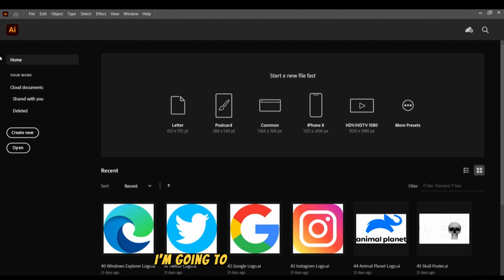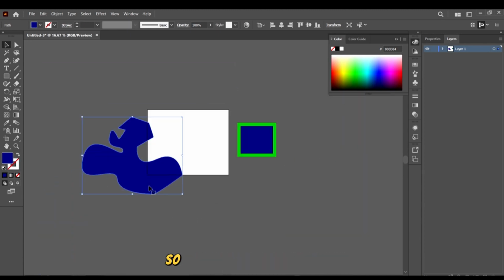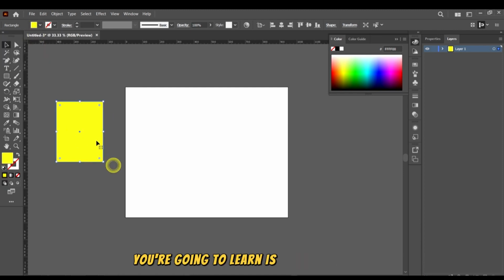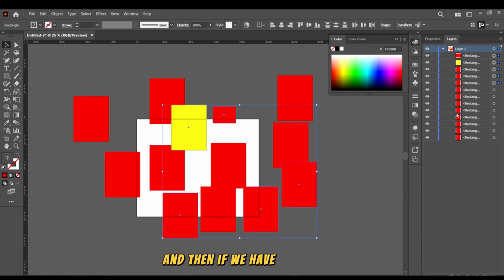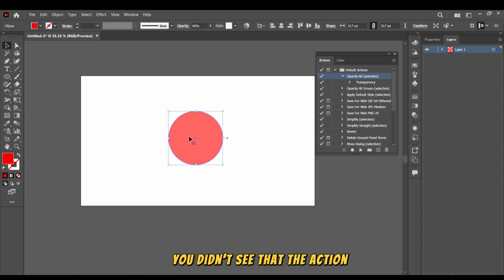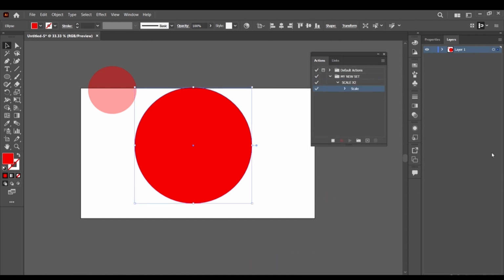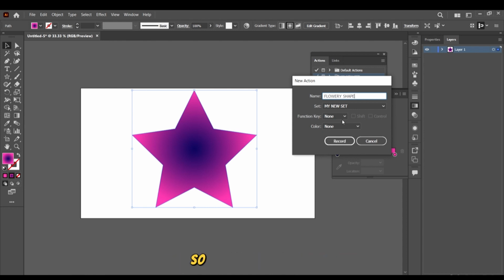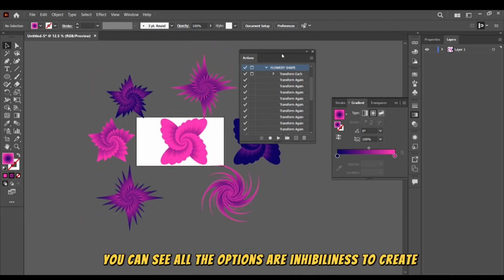Adobe Illustrator Advanced Professional Course(SHORTCUTS, ACTIONS AND TIPS)part-2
SHORTCUTS, ACTIONS AND TIPS

Adobe Illustrator Advanced Professional Course
Learn Everything You Need to Begin Using Adobe Illustrator CC Like a Pro.

Students will advance their basic knowledge of Adobe Illustrator.
Students will be able to use Adobe Illustrator.
Students will be able to create Geometric Grid-based designs with Adobe Illustrator.
Students will be able to use Shortcuts and Actions in Adobe Illustrator.
Students will learn how to create amazing Digital Artwork using Adobe Illustrator.
Students will learn how to create Complex Line Art designs.
Students will learn how to create trendy Text-based poster designs.
Students will learn to create Animations with Adobe Illustrator and Adobe After Effects.
Students will learn how to create amazing 3D Isometric designs.
Students will learn how to create amazing Graph Visualizations.

Requirements
Basic knowledge of Adobe Illustrator.
Description
In this Adobe Illustrator Advanced Course, you’ll learn everything you need to know to use Adobe Illustrator CC like a Pro.

This Course is perfect for you if you want to expand your knowledge of Adobe Illustrator and start creating mind-blowing graphic designs while learning the advanced tools and techniques Adobe Illustrator provides.
This Advanced Course is meant for people with very basic or intermediate knowledge of Adobe Illustrator. If you are a beginner to Adobe Illustrator, Kindly check out the Adobe Illustrator Fundamental Course, which I’ve compiled for beginners.

I’m Ukpoewole Enupe, and it’s great meeting you! I’m a Professional Graphic Designer; I’ve been in the design space for more than seven years and will be your Instructor. I’ve created hundreds to thousands of designs using adobe illustrator, and I can confidently say that Adobe Illustrator is the most advanced and widely used vector-based design software in the design world, globally.

You’ll have access to a plethora of extremely useful information. You’ll learn tips, tricks, and techniques. You’ll have access to many useful resources, and there are a lot of Assignments and Class Exercises in this Course.

We’ll start by brushing through the interface of Illustrator to refresh our memory, and then we’ll learn about shortcuts, actions, and some useful tips in Illustrator.

This Course takes advantage of the power of practice. Therefore we practice everything we’ve learned with class Exercises and Assignments. Whether you want to get paid for your Illustrator skills or do this for fun or self-improvement, this Course and the practice projects will help you build confidence to work effectively and creatively.

To follow the Course, you only need Adobe Illustrator installed on your computer. You can buy Adobe Illustrator from the Adobe website.

Who this Course is for:
Anyone who wants to take their Adobe Illustrator Knowledge to the Next Level.
Anyone who wants to learn how to use Adobe Illustrator.
Anyone who wants to learn how to create logos, infographics, icons, and social media graphics using Adobe Illustrator.
Anyone who wants to translate their existing artwork into vector format using Adobe Illustrator.
Anyone who wants to learn how to create amazing digital artwork using Adobe Illustrator.